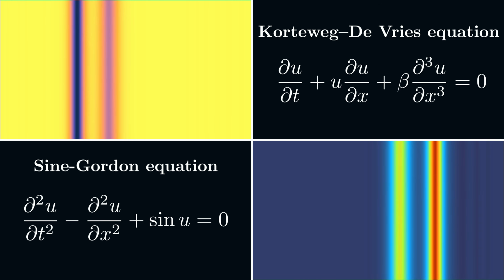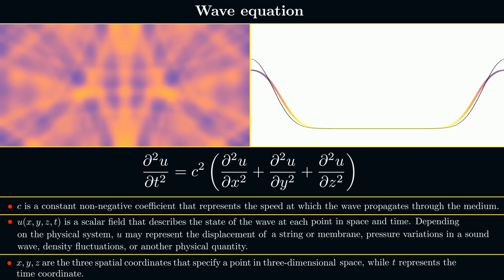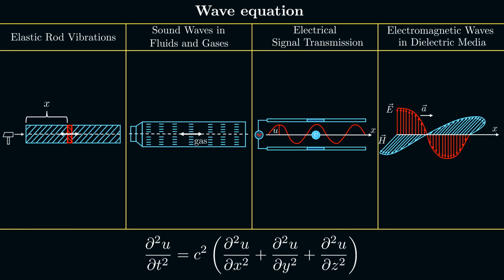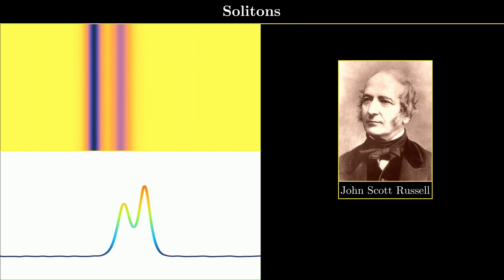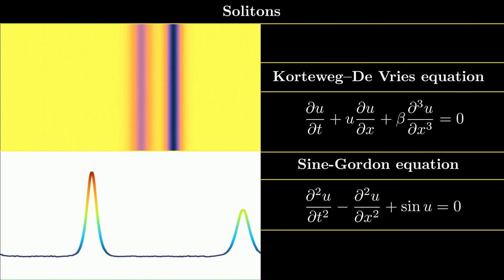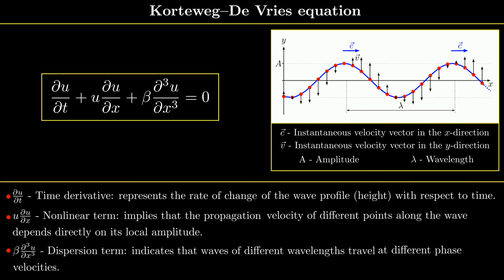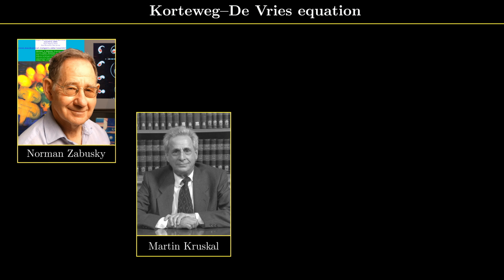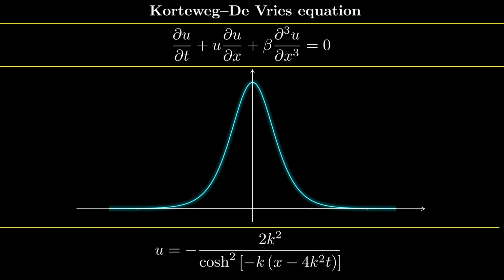Introduction to Solitons and Nonlinear Waves | Korteweg–de Vries Equation Explained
What makes a wave travel without changing its shape?

In this introductory lecture, we explore the fascinating world of nonlinear waves and solitons special wave structures that can propagate over long distances while maintaining their form.

We begin with the classical wave equation and discuss its role in physics, from acoustics and elasticity to electromagnetism. We then introduce nonlinear wave phenomena and examine the historical discovery of solitary waves by John Scott Russell.

The main focus of the video is the Korteweg–de Vries (KdV) equation, one of the most important nonlinear differential equations in mathematical physics. We explain the physical meaning of its terms, the interplay between nonlinearity and dispersion, and how their balance leads to the formation of stable solitons.

Timecode:

00:00 - Introduction to nonlinear waves & solitons
00:48 - Wave motion & the classical wave equation
01:42 - Physical applications of linear wave models
02:12 - The emergence of nonlinear wave dynamics
03:38 - John Scott Russell & the discovery of solitons
04:47 - Key mathematical models: Korteweg–de Vries & Sine-Gordon
05:28 - Origins of the Korteweg–de Vries equation
05:55 - Analyzing the KdV equation: nonlinearity vs. dispersion
07:04 - The balance of mechanisms: soliton formation
07:57 - Kruskal, Zabusky, and particle-like interactions
08:50 - Analytical solutions & properties of KdV solitons